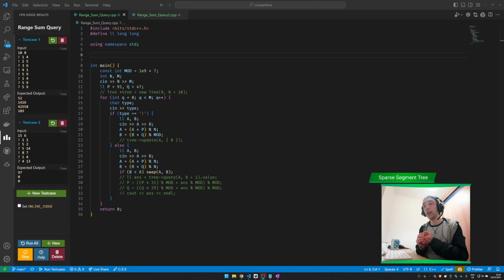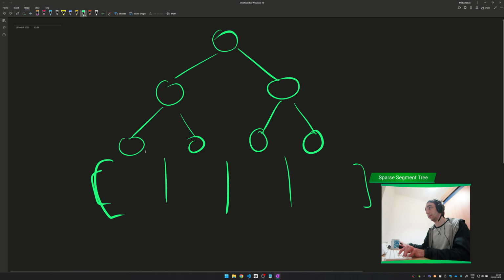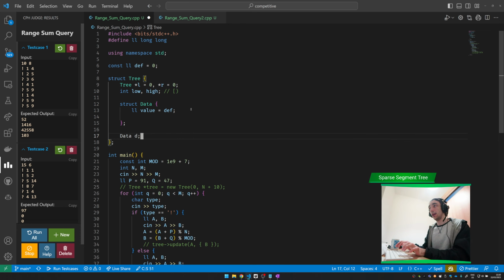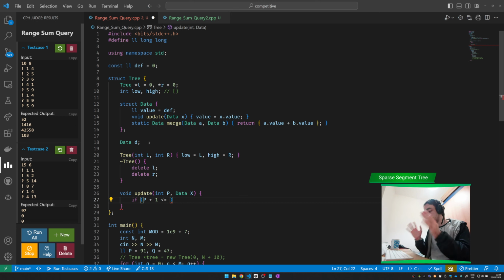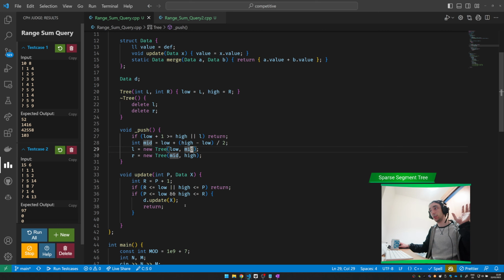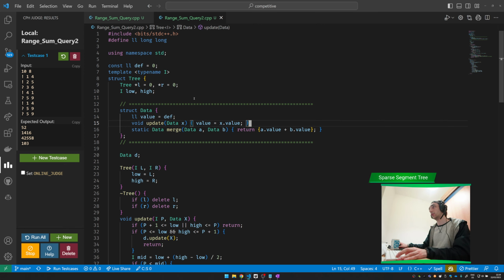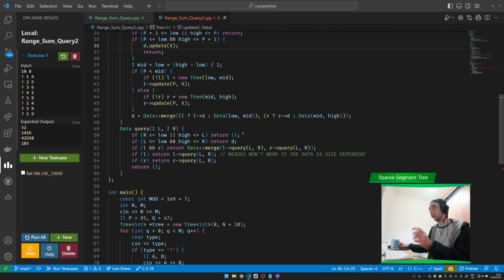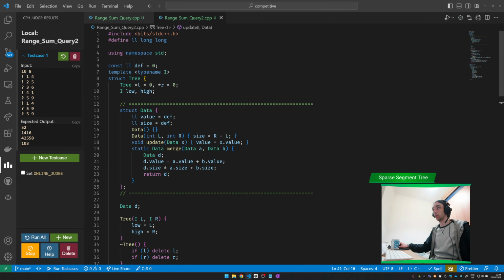The Only Sparse Segment Tree You'll Ever Need.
We code a Sparse Segment Tree live and take a look at optimizations, generalizations, and tricks you can use in the contests. All of the code is on GitHub and I hope we can improve up on it. Even if you don't how a segment tree works, if you need a sparse segment tree, you can use this implementation by just changing the functions inside the "Data" struct to fit your problem.